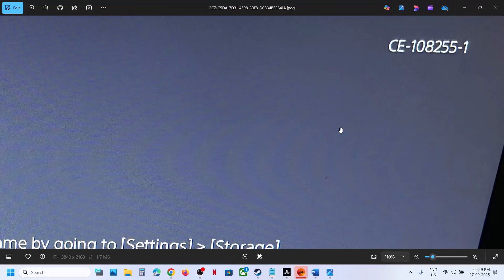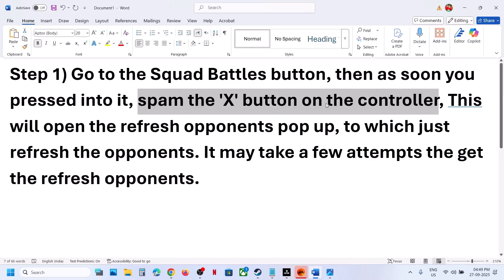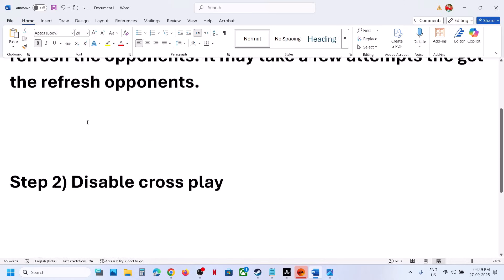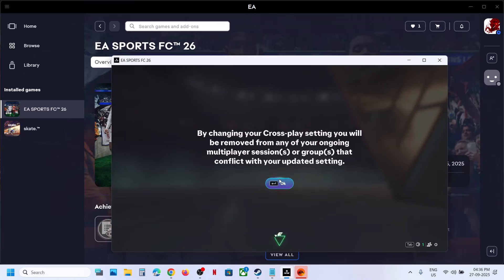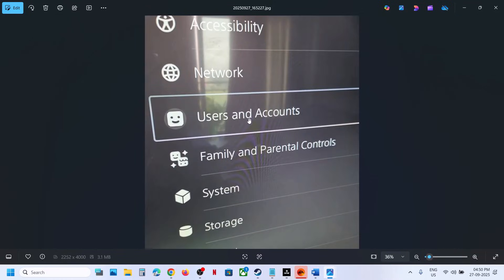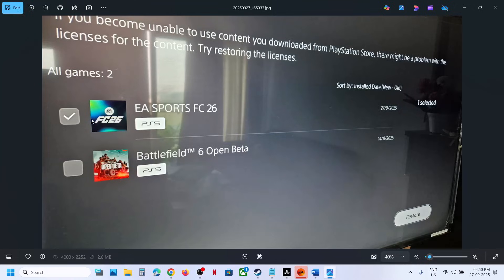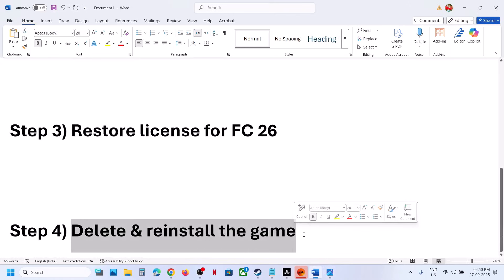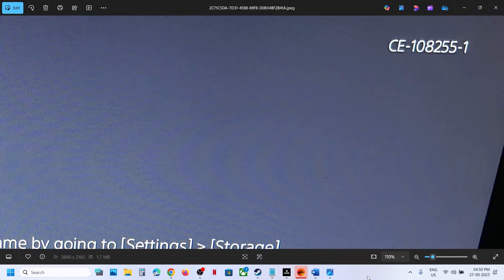Fix EA Sports FC 26 Squad Battles Crash Error Code CE-108255-1 On PS5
Fix EA Sports FC 26 Error Code CE-108255-1 On PS5